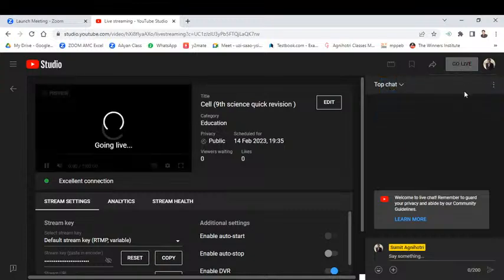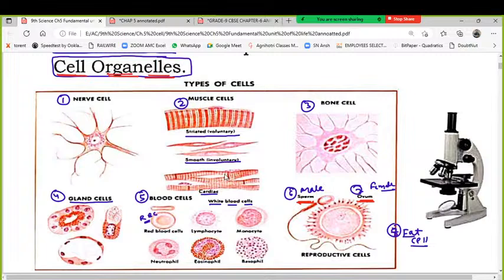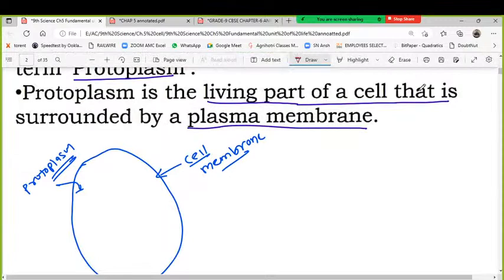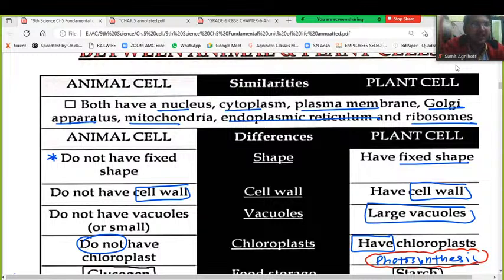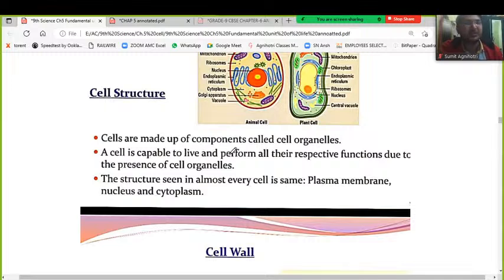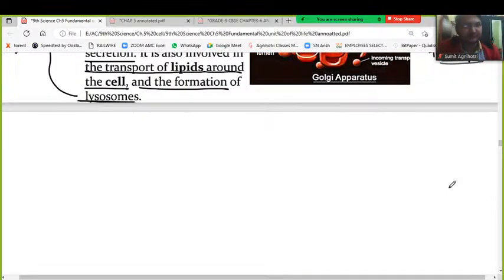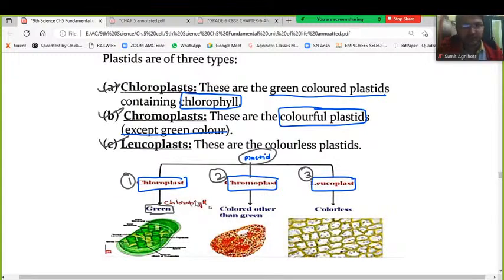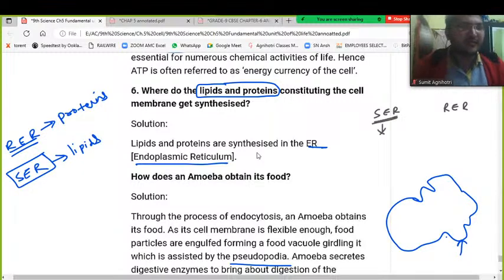Cell (9th science quick revision )